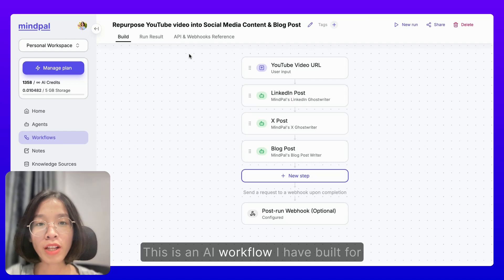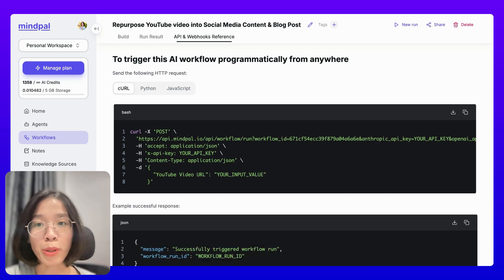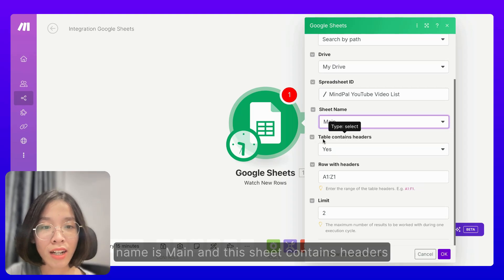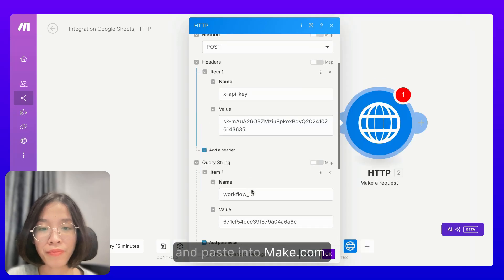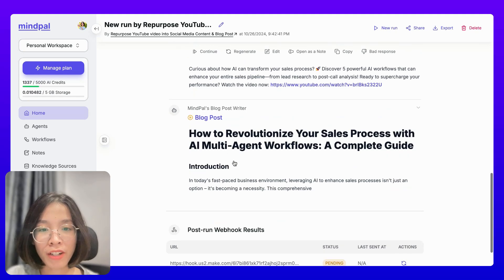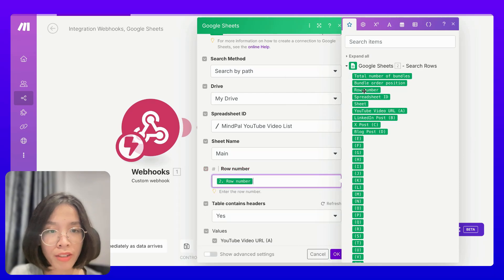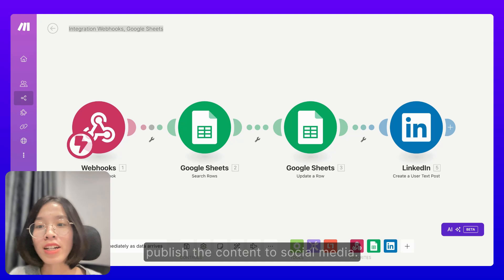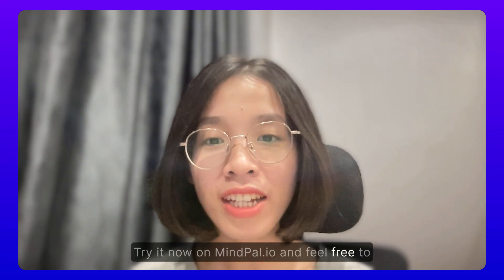Connect MindPal AI Multi-agent Workflows to Make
👉 Try building an AI multi-agent workflow on MindPal that is connected with Make (or Zapier and any other cross-app integration platform)

On MindPal, you can explore AI agents and multi-agent workflows designed to automate complex multi-step tasks. These tasks include repurposing YouTube videos, generating content at scale, evaluating CVs, assessing essays, and much more. If you're new to MindPal, be sure to check out our AI workflow template library to discover the possibilities available to you

Did you know that you can also integrate MindPal's multi-agent workflows with any cross-app automation platform of your choice, such as Zapier or Make.com?

This allows you to programmatically trigger an AI workflow on MindPal based on events occurring in other applications, like adding a new customer to your CRM, receiving a new form submission, or adding a new role to a spreadsheet.

Additionally, you can send the results of the AI workflow to any destination for further processing, such as sending emails, publishing on social media, or updating a spreadsheet.

This functionality is enabled by the MindPal API and Webhooks feature. In this video, I will provide a detailed guide on how to create an end-to-end automation flow using a real-world use case that combines MindPal and Make.com.

MindPal is a no-code platform to build AI agents and multi-agent systems to automate thousands of tasks.